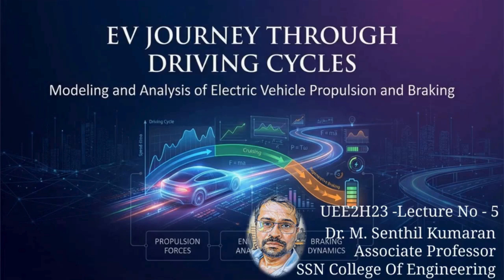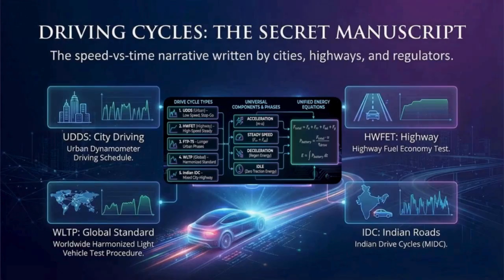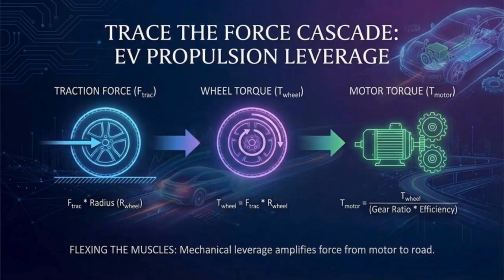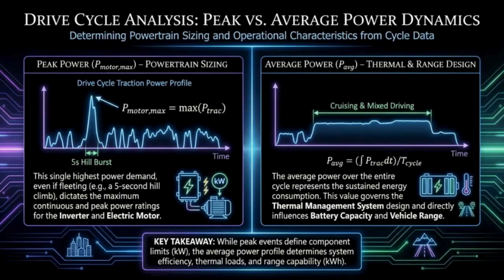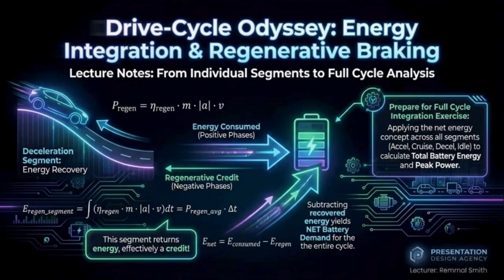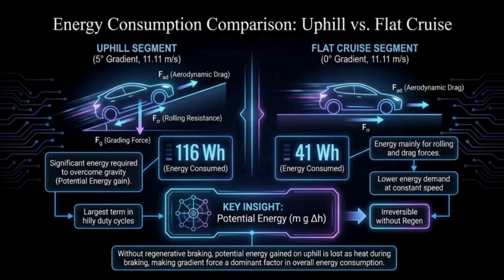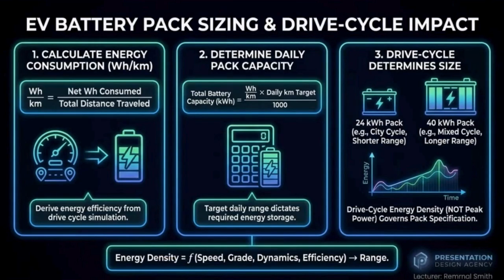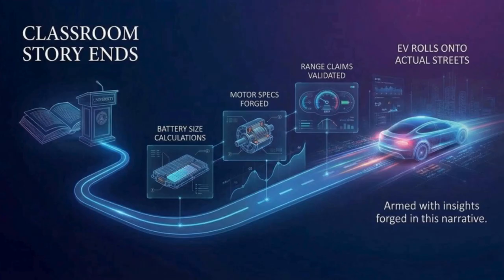11 Lecture _ Drive Cycle Analysis